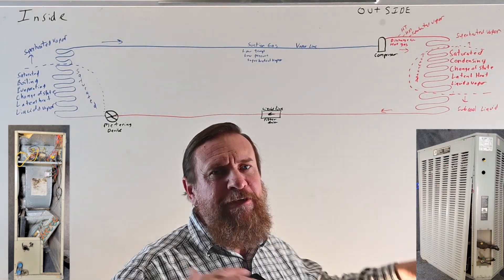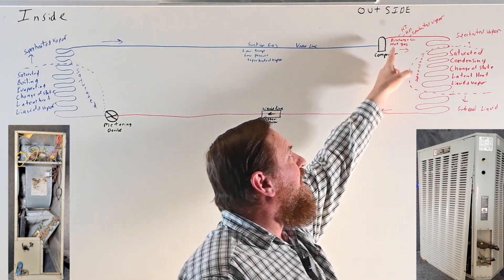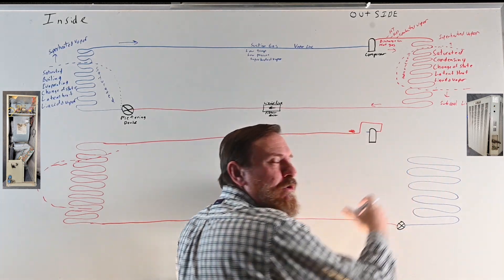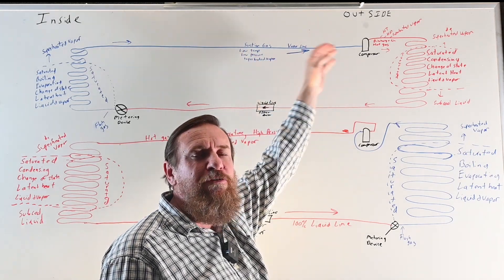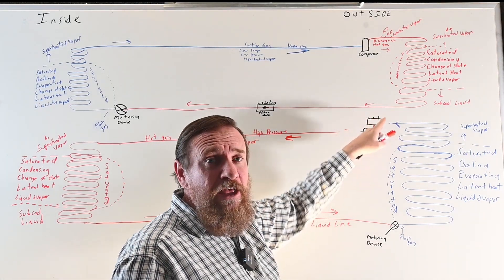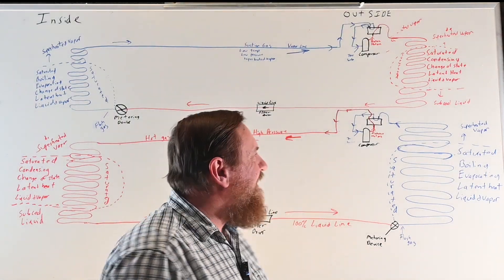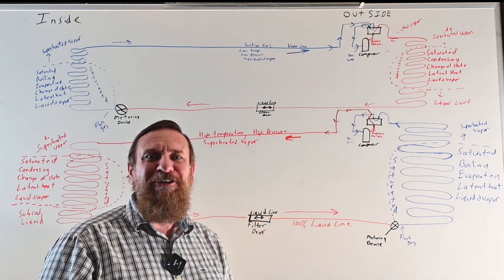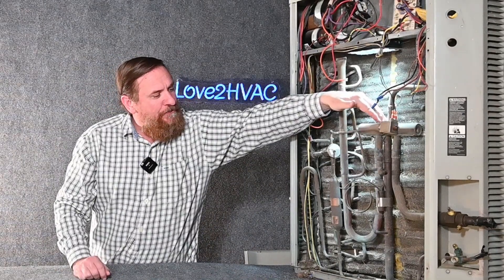Heat Pump 02 Refrigeration cycle step by step AC-HP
Step by step we convert the refrigeration cycle form an Air Conditioner to a heat pump. Get black red and blue marking device and follow along and you will have the basics down pat!
repetition is learning.
This is a long video done on a what board. this is the same method I use in teaching class.

The most important fundamental of heat pumps.